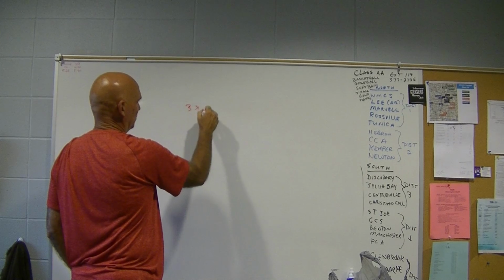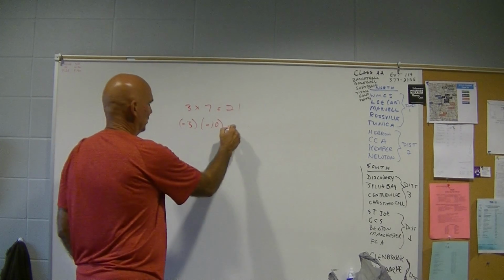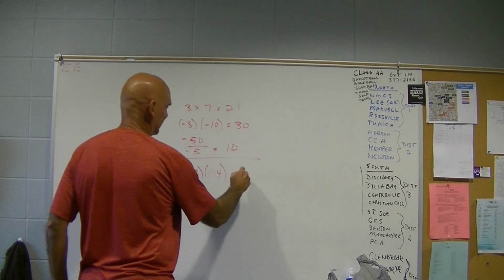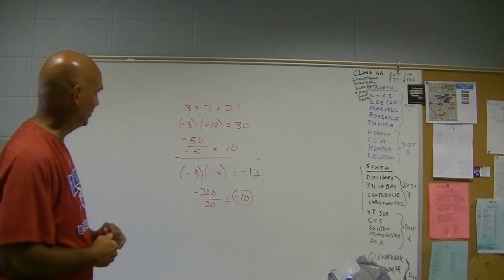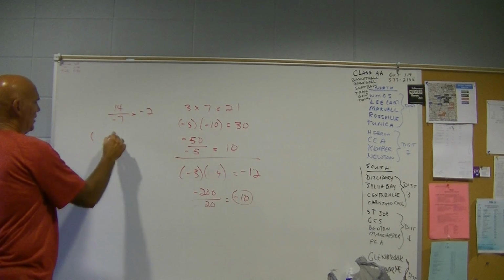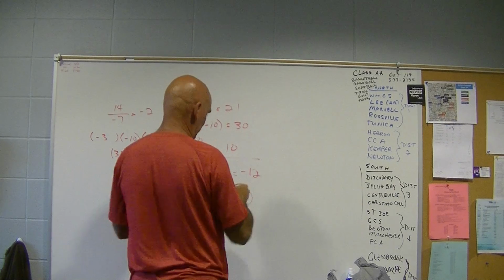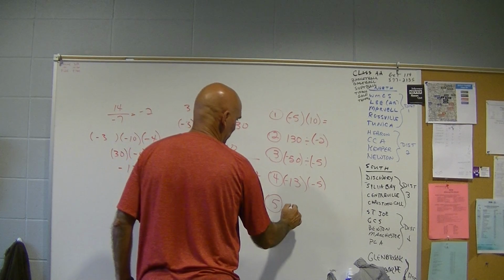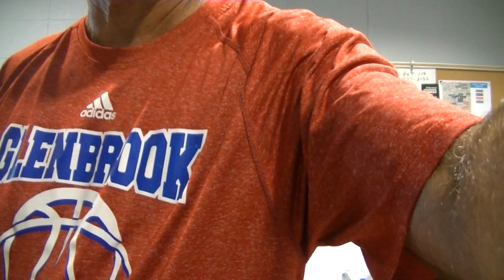Multiplying and dividing like and unlike signs